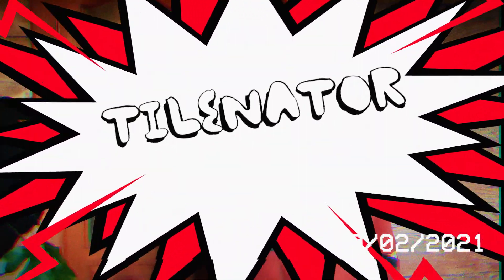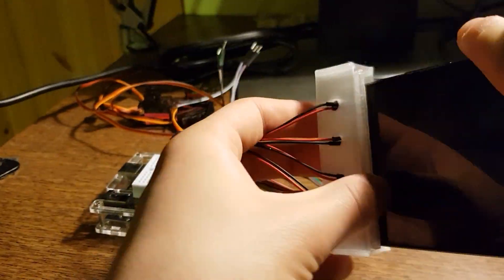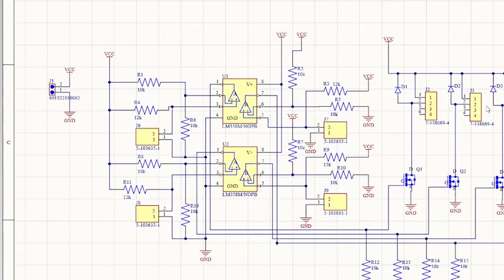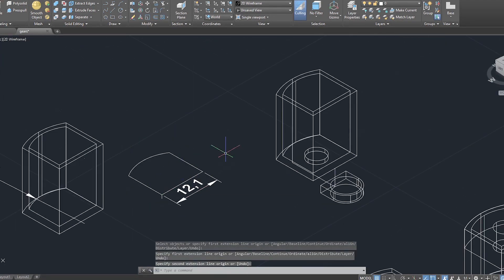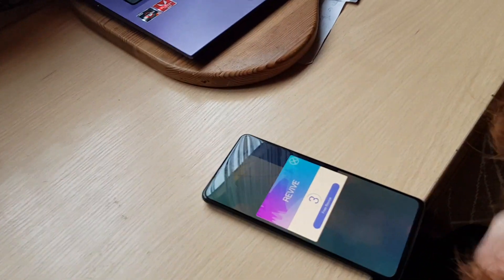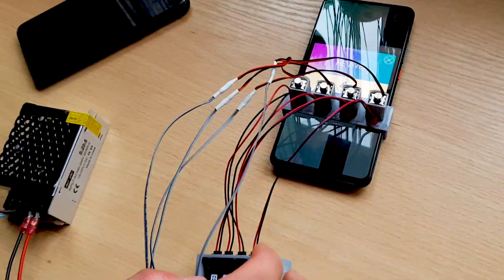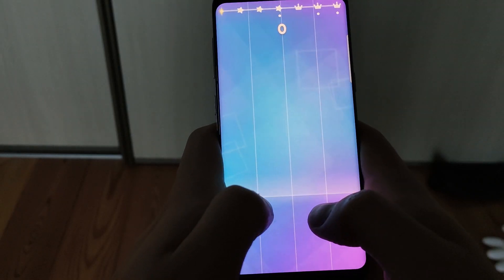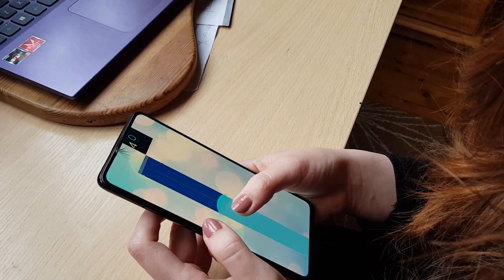Piano Tiles Robot - Tileminator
In this video I created a robot called "Tileminator" which plays piano tiles for me. However it didn't go as well as I planned. Tho I have learned amazing new skills in analog electronics and I hope so will You if You decide to watch it to the end!

Every time You press a like I will do a little dance in Your honor out of happiness.